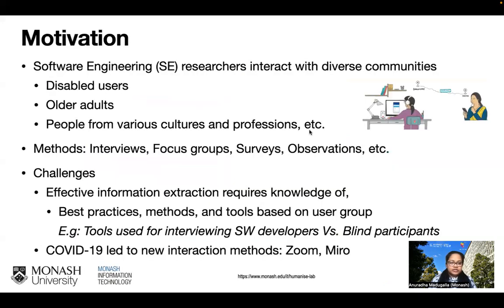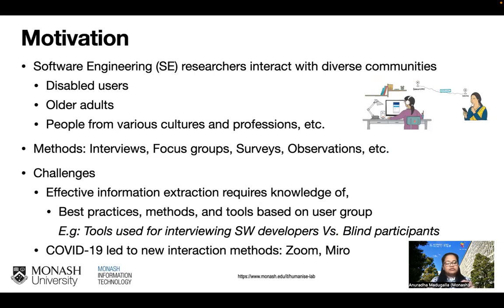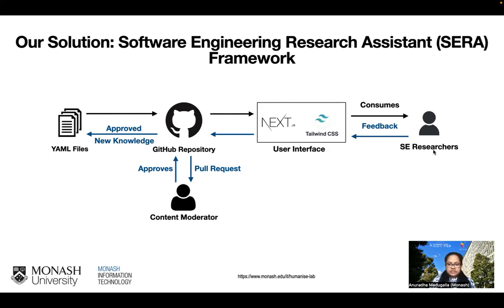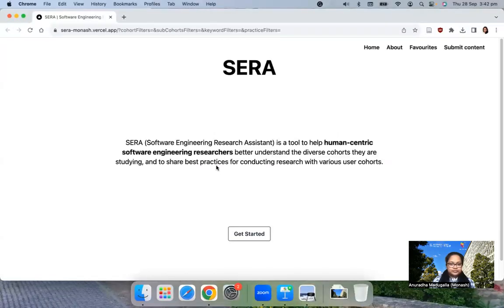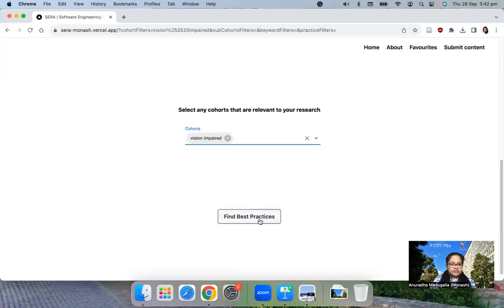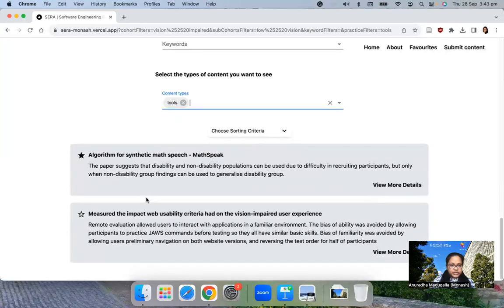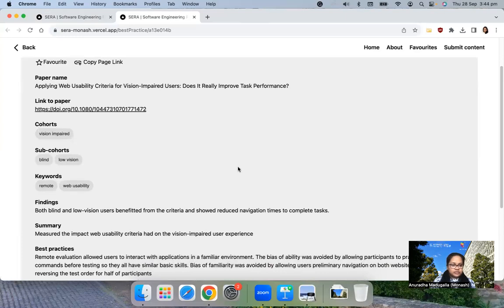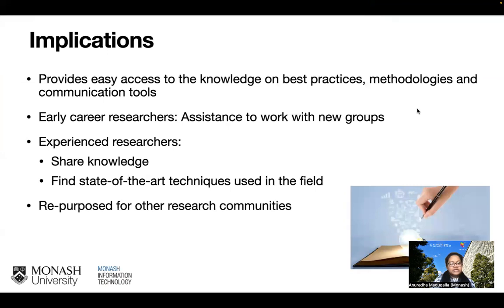A Knowledge Sharing Framework for Better Interaction with Participants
Presented by Dr Anu Madugalla at VLHCC 2023